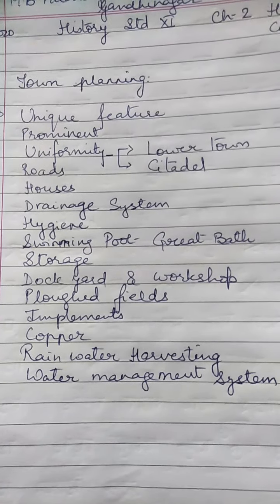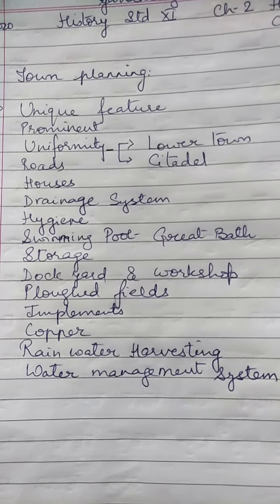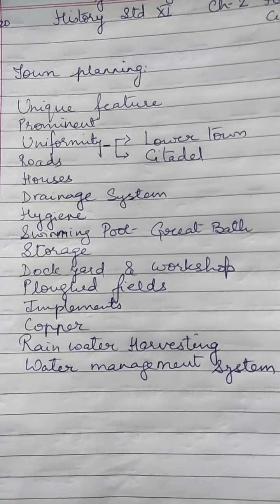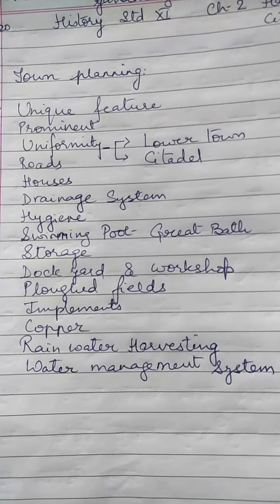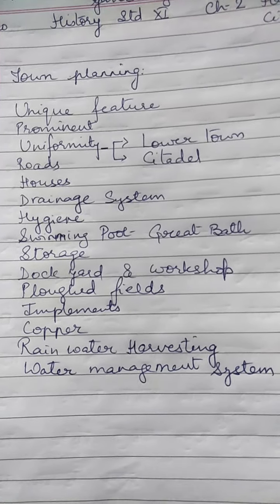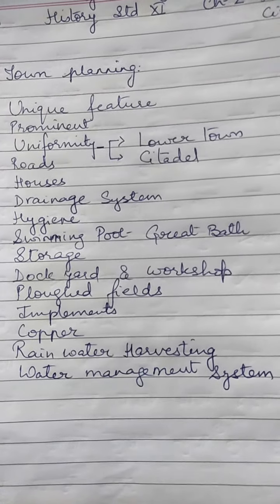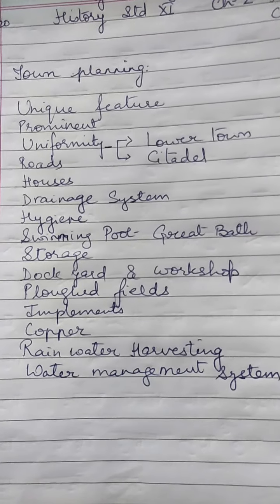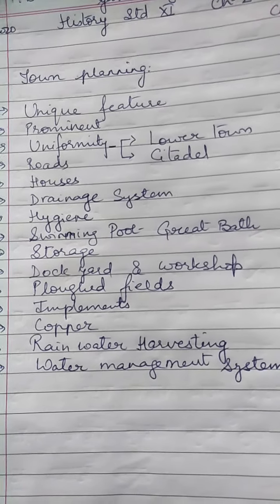Shilpa Kakkar |M. B. Patel School| std 11 |History Ch 2 part 2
Std 11| History| ch 2 |Harappa Civilization part 2
Town planning of Harappa ,Mohenjodaro, Lothal,  Dholavira, Kalibangan and it's unique and prominent features